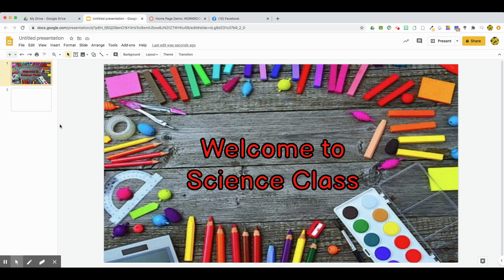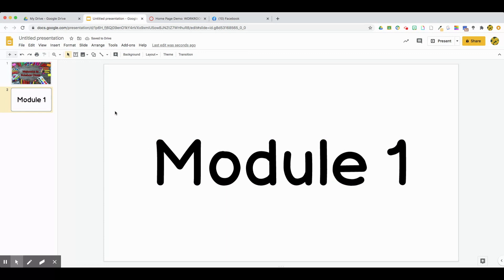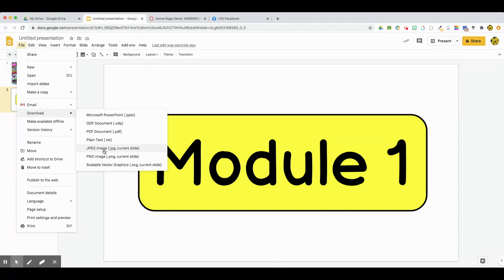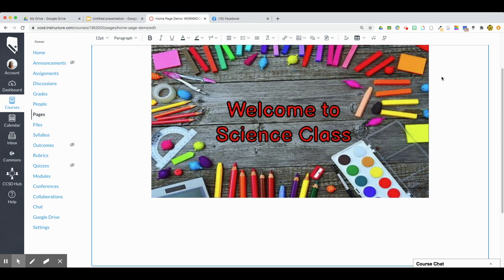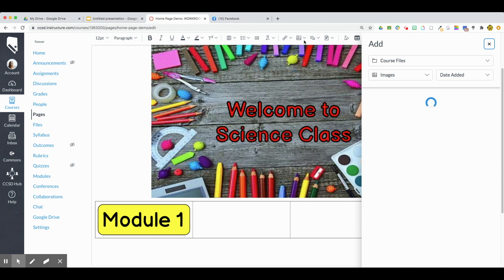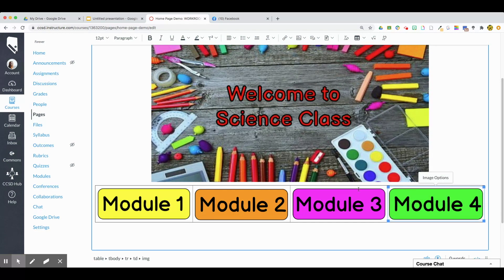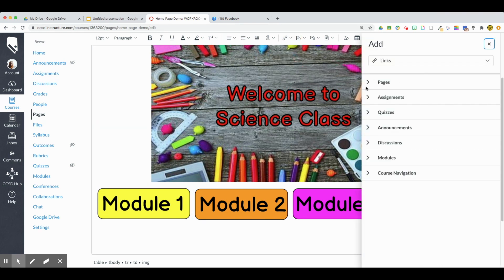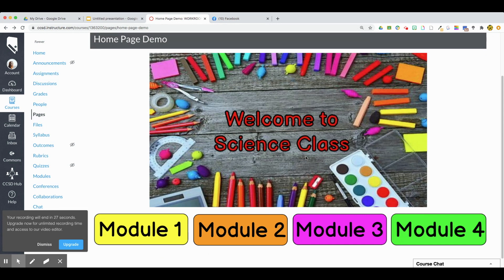Editing Pages in Canvas #2- Creating Buttons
In this tutorial video, I show you how to create buttons for your Canvas LMS Pages.